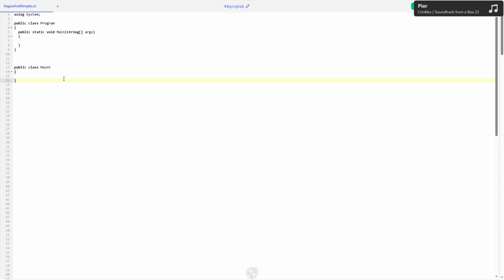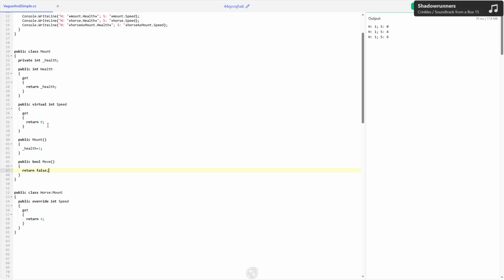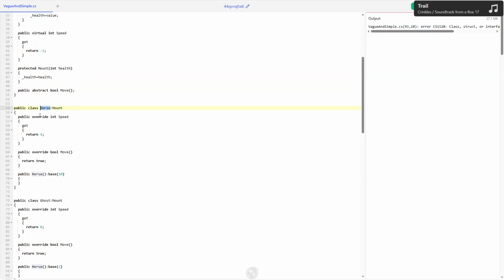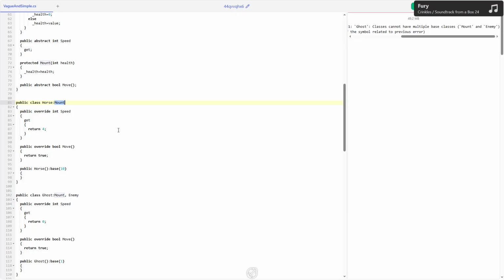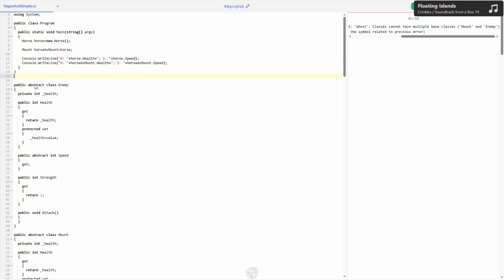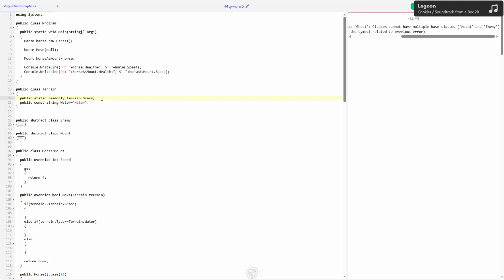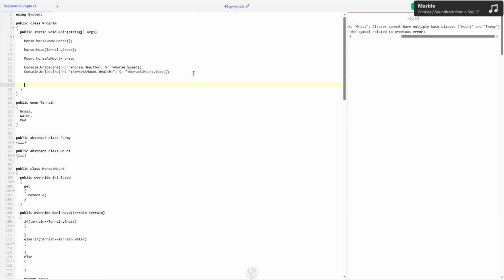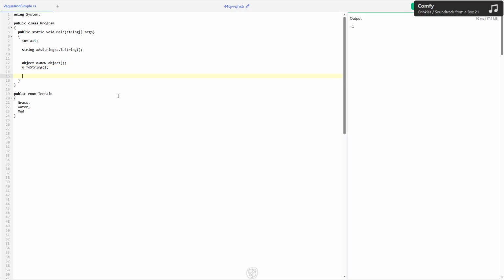(VOD) Introduction to Programming: 3.10 - Inheritance without providing working code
- abstract
- enum

Timestamps
0:00 Stream start
0:30 Recap
20:20 A class that cannot be constructed
27:05 abstract
40:45 Inheritance only allows one base class
51:18 structs can't inherit
56:44 Creating "Terrain" code
1:11:26 Singleton
1:14:50 Specific exceptions inheriting from Exception
1:18:50 enum
1:24:06 non-int enum
1:26:35 Specific enum values
1:30:08 Everything inherits from object
1:37:16 End of stream